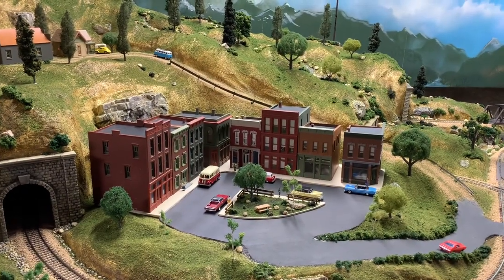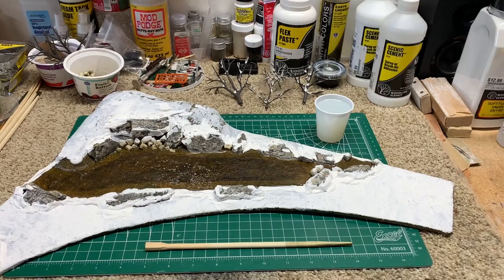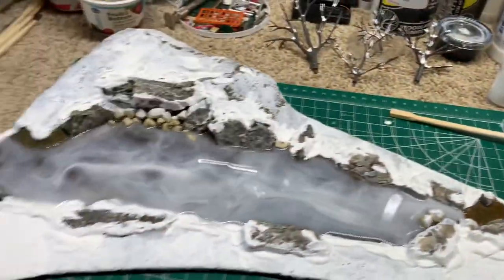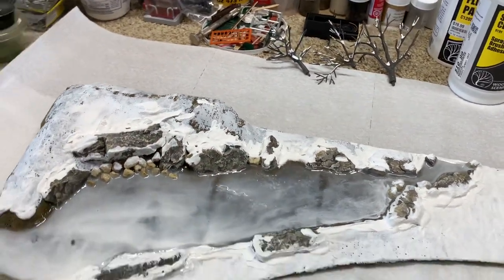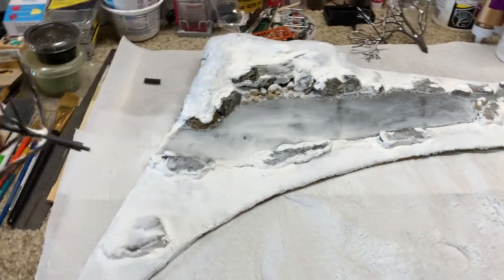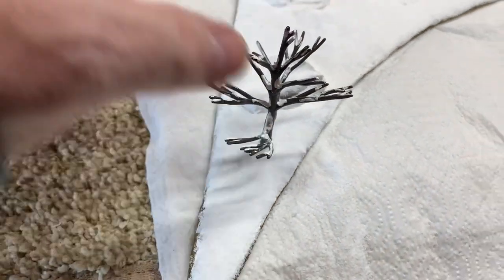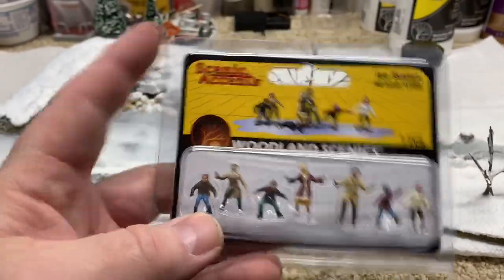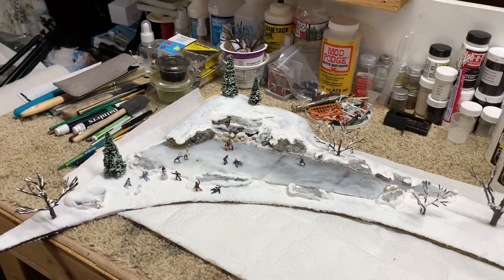Winter Scene Module Part Three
In part three, we will get the white pigment added to the realistic water to make the pond look frozen. We’ll also get our trees set where we want them, and the ice skaters and snowball fight kids placed where we need them as well.